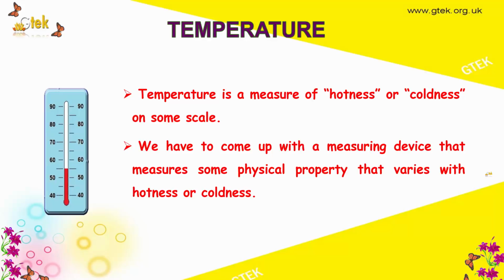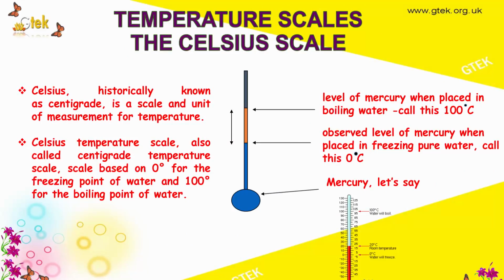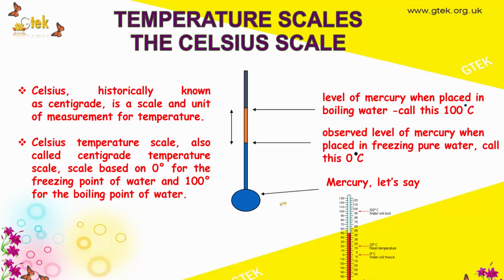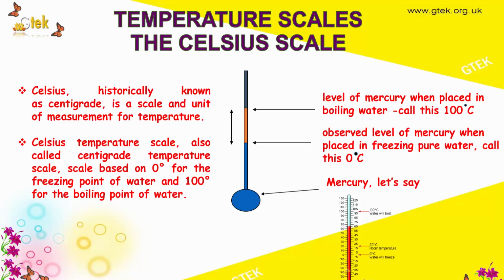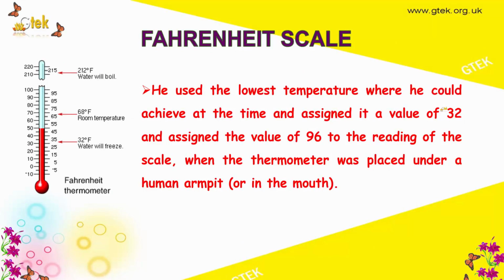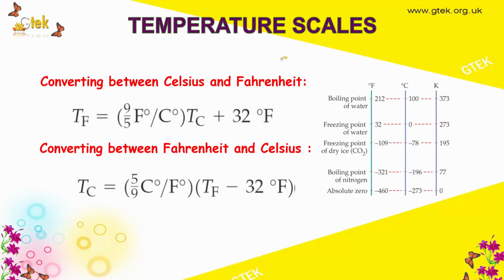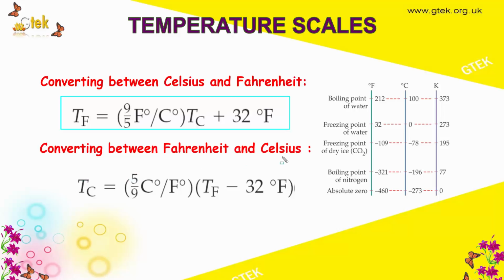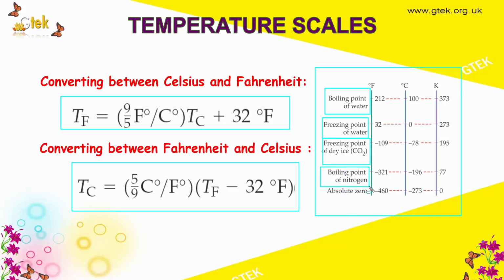Temperature in Physics | Fahrenheit Scale | Zeroth law of thermodynamics | Heat and Temperature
The degree of hotness or coldness of a body or environment. A measure of the warmth or coldness of an object or substance with reference to some standard value. A measure of the average kinetic energy of the particles in a sample of matter, expressed in terms of units or degrees designated on a standard scale.